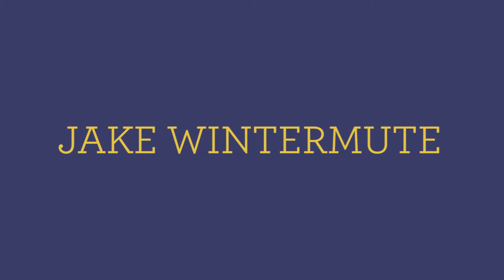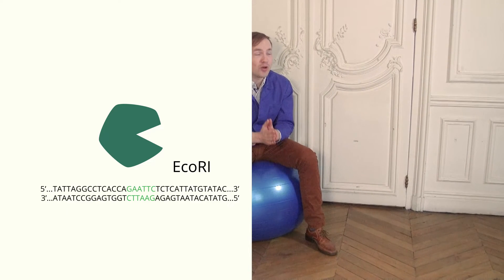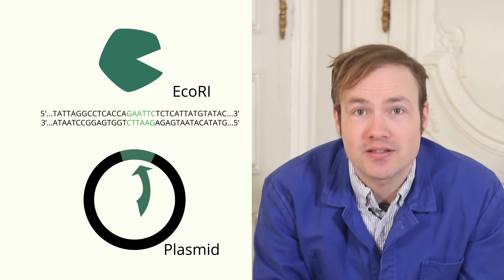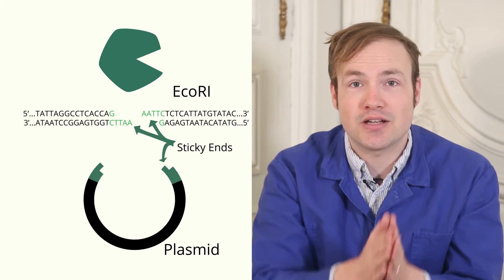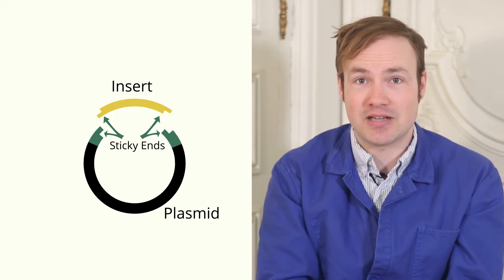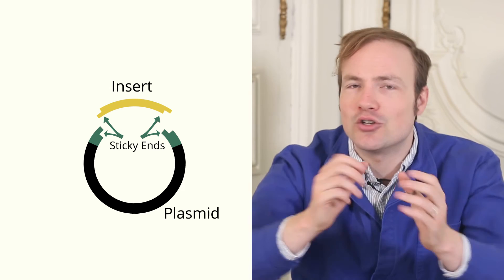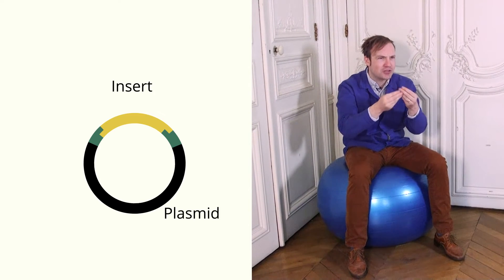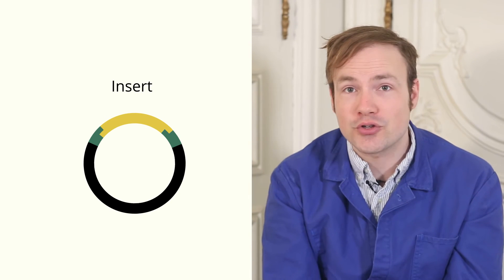Introduction to Restriction Enzyme Cloning